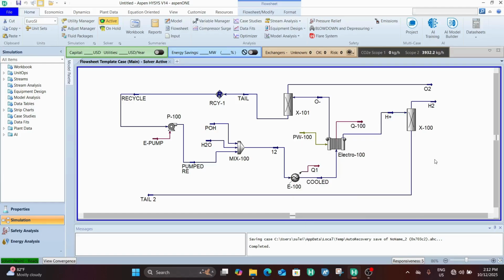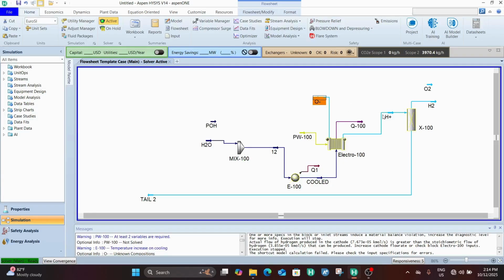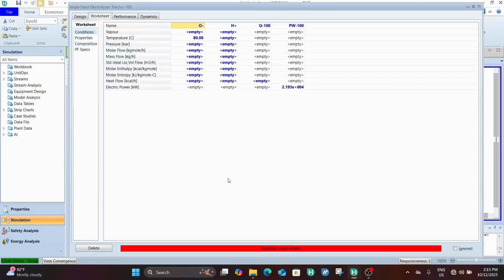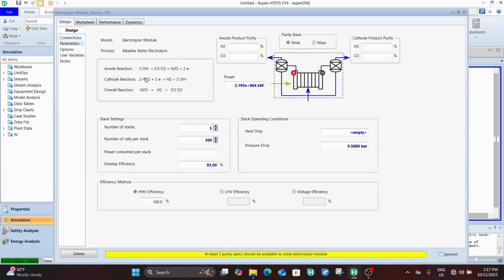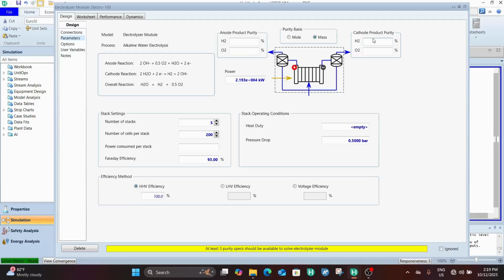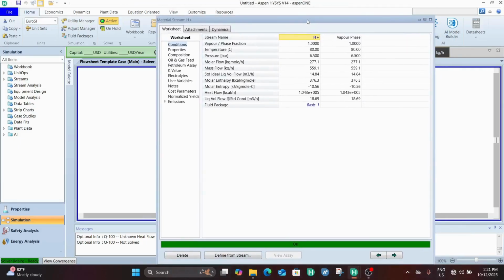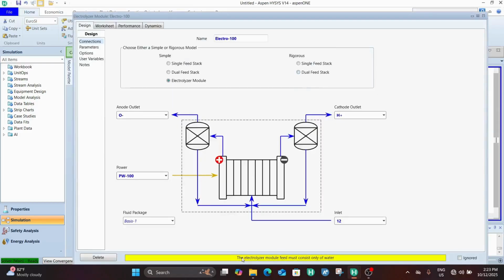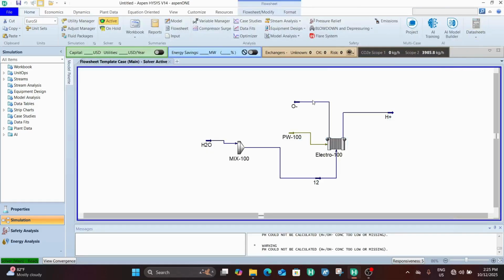PEM WATER ELECTROLYSIS USING ASPEN HYSYS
PEM Electrolysis stands for Proton Exchange Membrane Electrolysis. It is a type of water electrolysis used to produce a more pure Hydrogen gas using a Solid Membrane(Nafion).
Time stamp below:
0:00-Opening
0:24-Modelling and Simulation
15:07-Outro

As always don't just watch but understand.